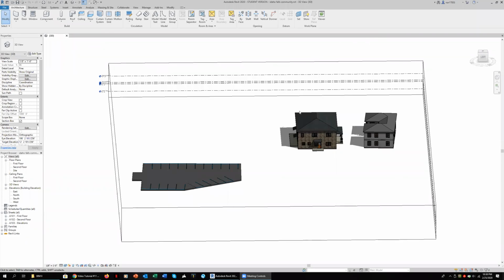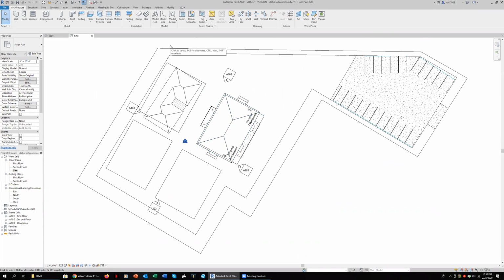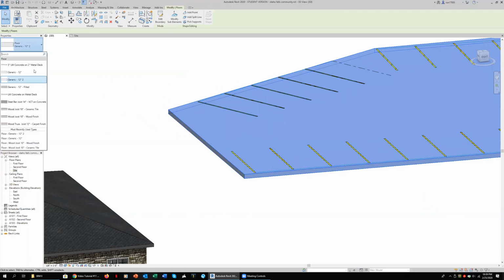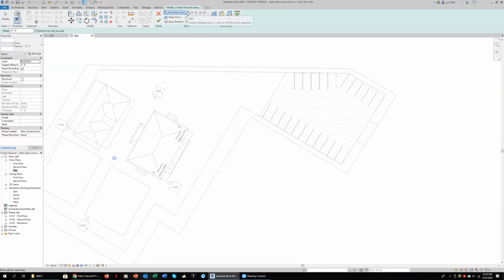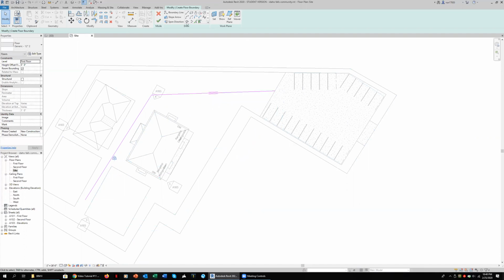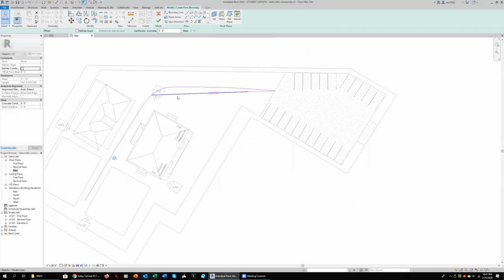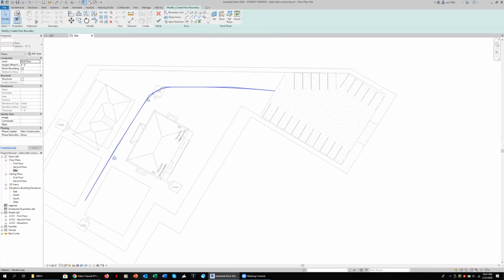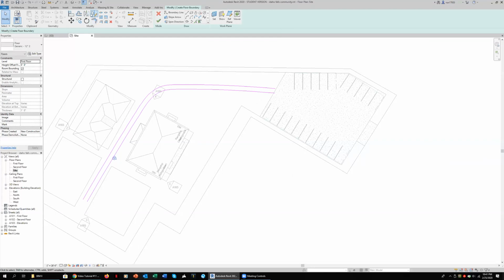Side Walk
How to make a curved sidewalk in revit.